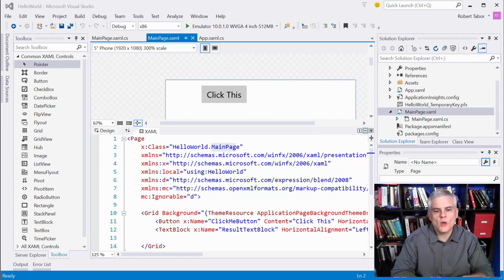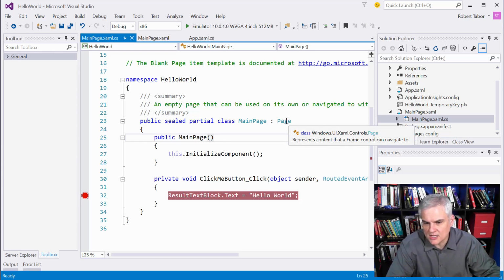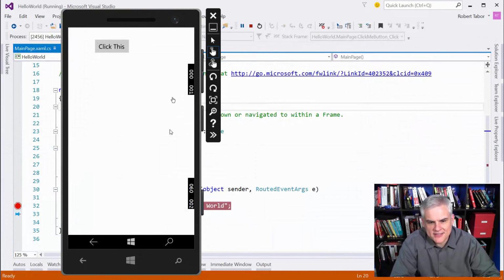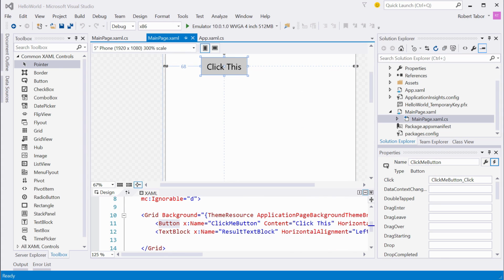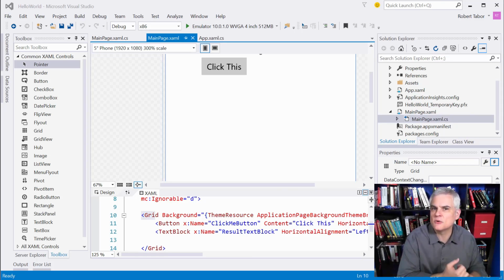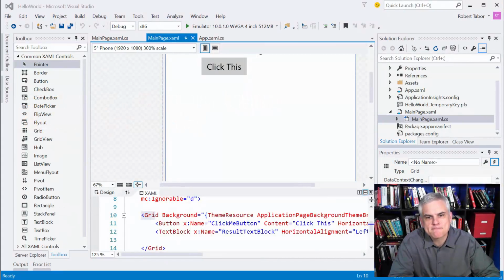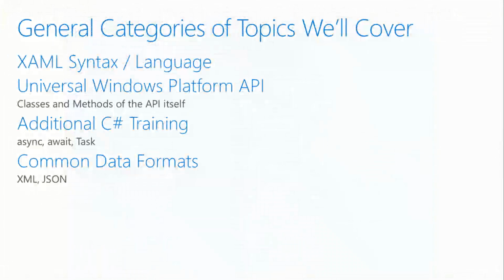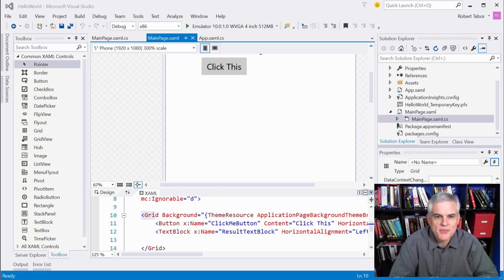UWP 003 | Overview of Topics Related to Universal Windows Platform App Development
With the Hello World app completed, Bob will use that experience as a means of introducing you to the many high level concepts that you'll need to understand in order to build larger and more interesting apps.

Lesson source code: none for this lesson

Microsoft Channel 9 Course: Windows 10 Development for Absolute Beginners --- Video 3 | Overview of Topics Related to Universal Windows Platform App Development